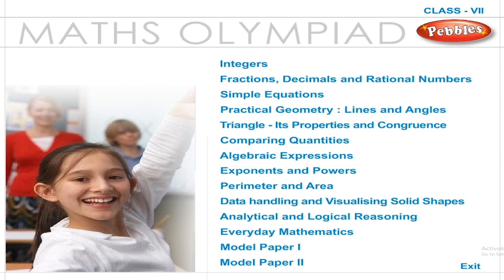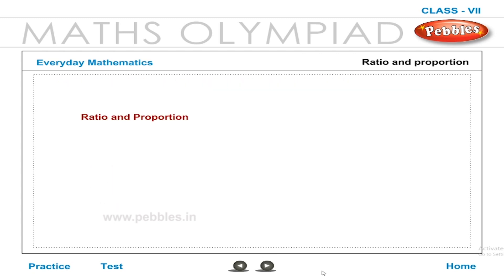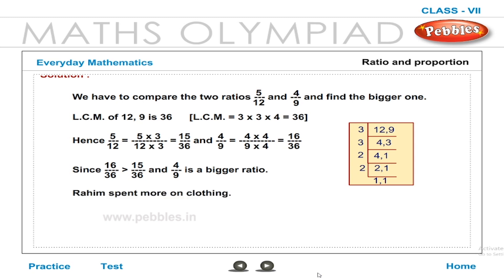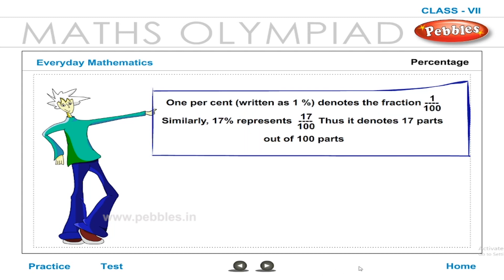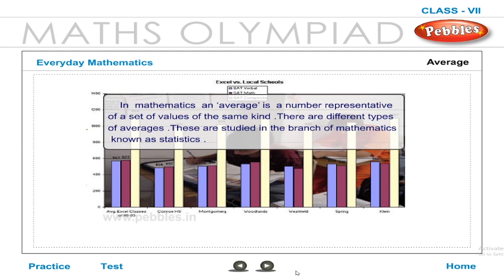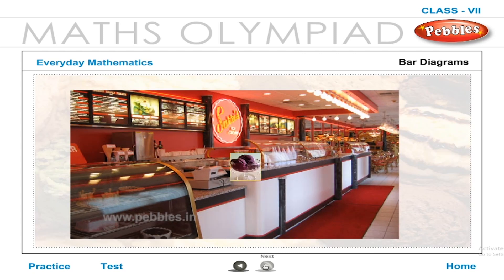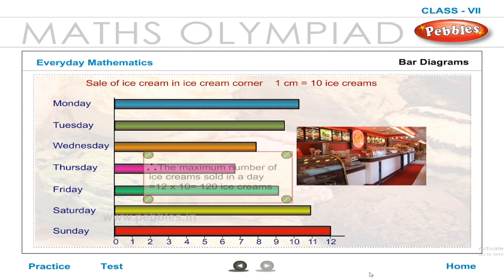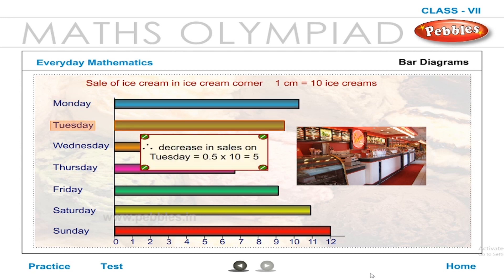Everyday Mathematics | Maths Olympiad Class 7th | Practice | Olympiad Exam Preparation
Intergers,Fractions,Decimals,Algebra,Triangle,Data Handling,Geometry,Rational Number & Whole Number.